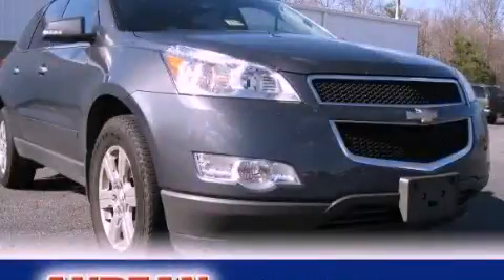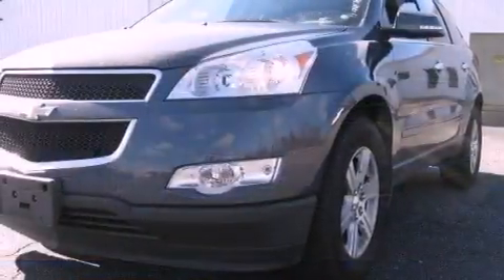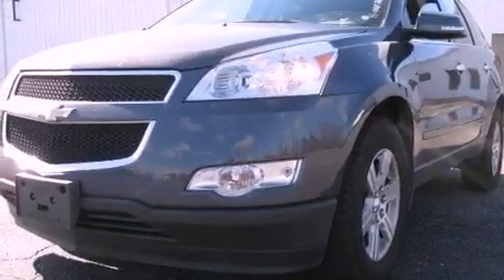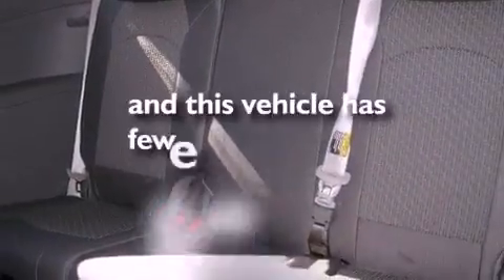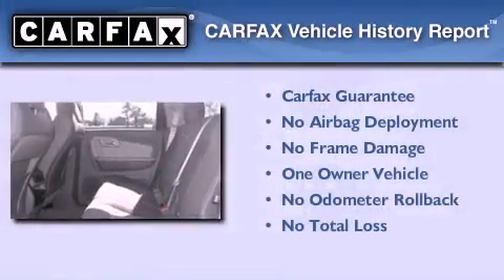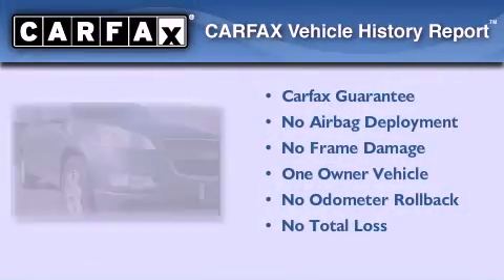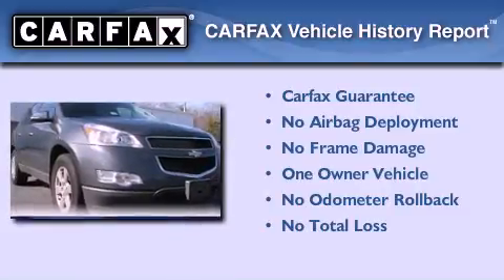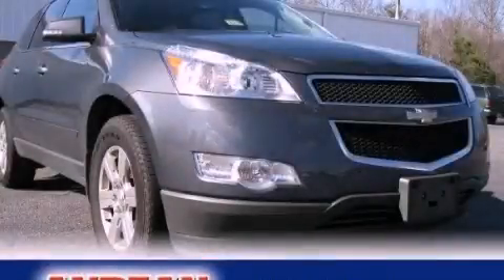2011 Chevrolet Traverse Cumming GA 30040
Year : 2011
 Make : Chevrolet
 Model : Traverse
 Engine : Gas V6 3.6L/220
 Trans . : Automatic
 Exterior : Cyber Gray Metallic
 Miles : 33,874

 527 Atlanta Rd
 Cumming , GA 30040
 2011 Chevrolet Traverse Cumming GA